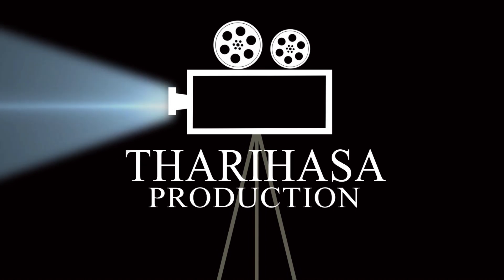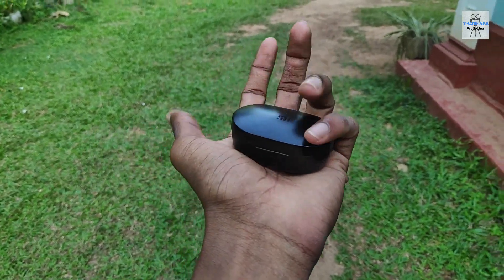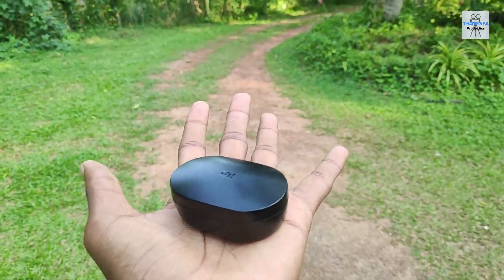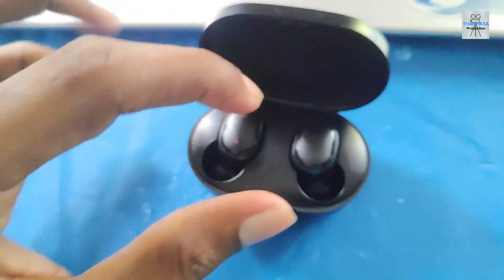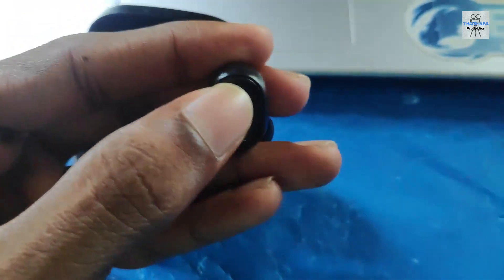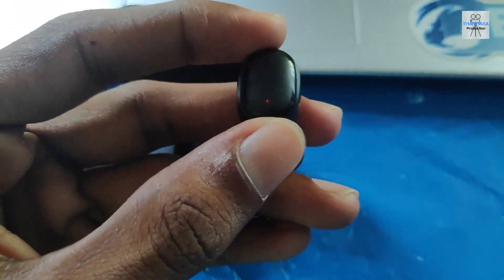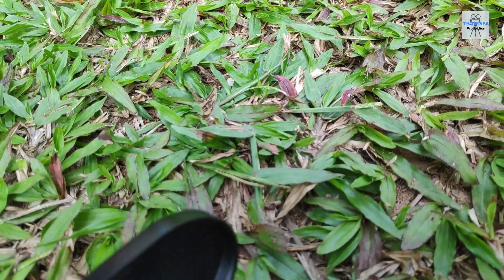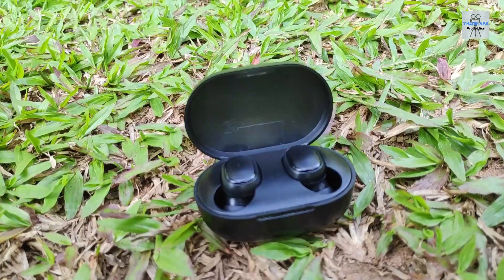Xiaomi Mi Air dots 2 Full review | Mi Air dots 2 in Sinhala | Sri Lanka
Hello Guys this video about

Produce By THARIHASA Productions

If you like my video

- Video Tags -